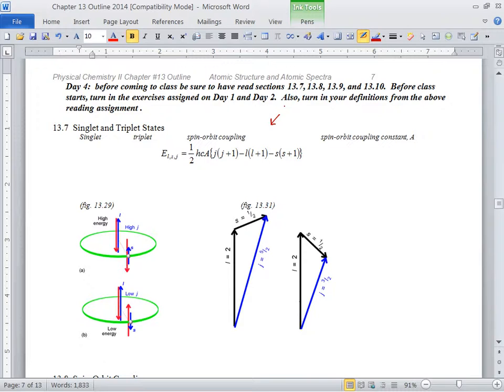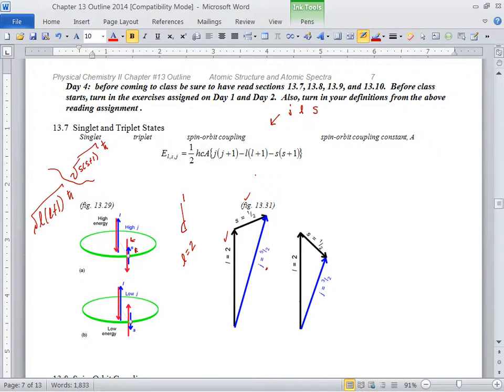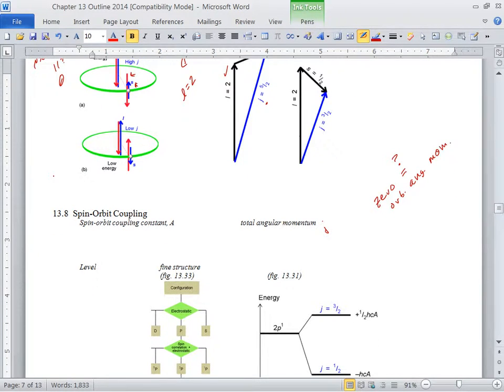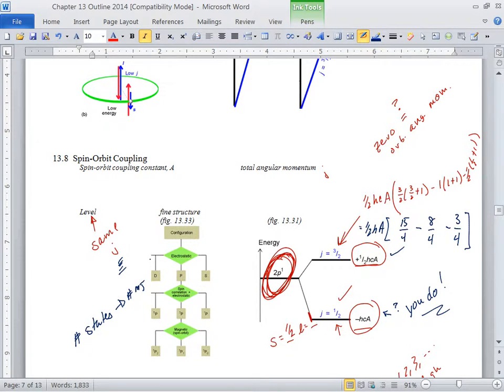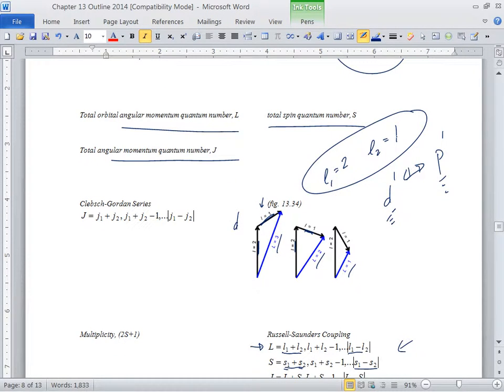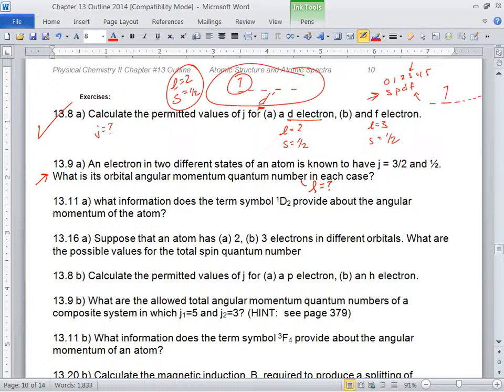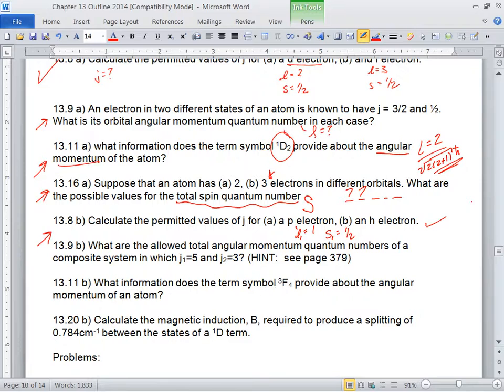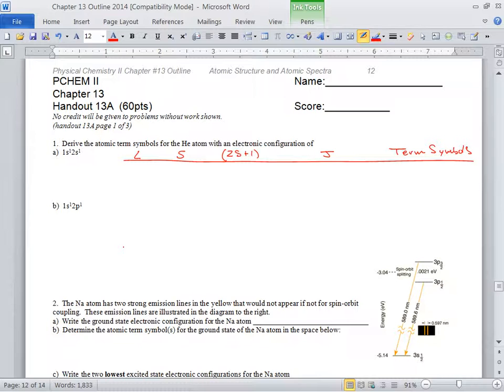chem 4432 ch 13e spring 2015